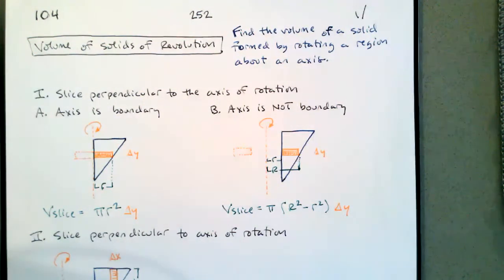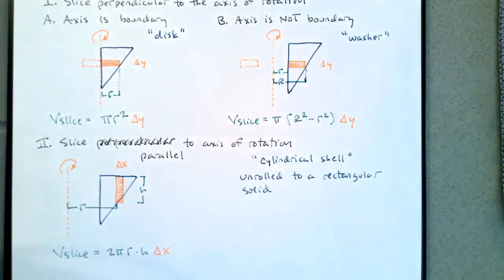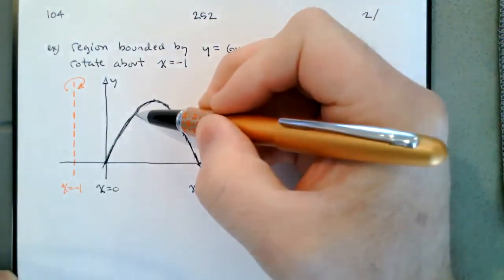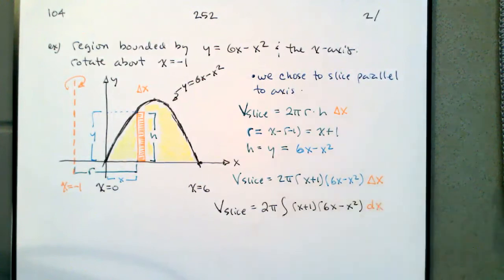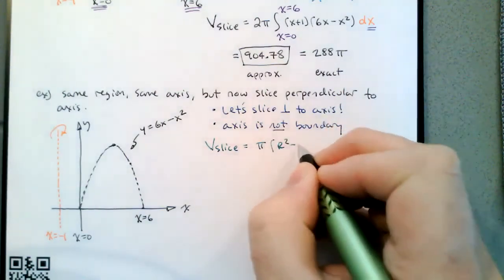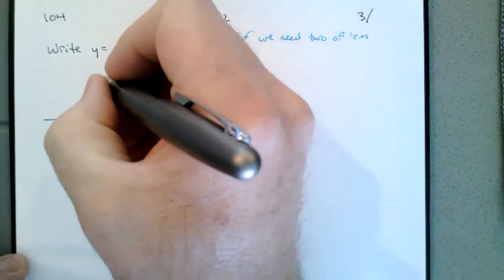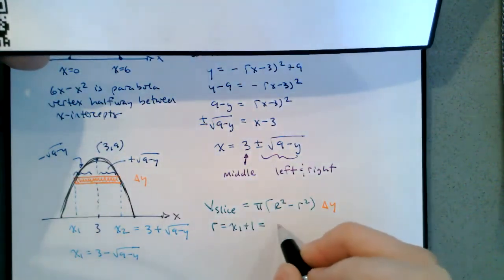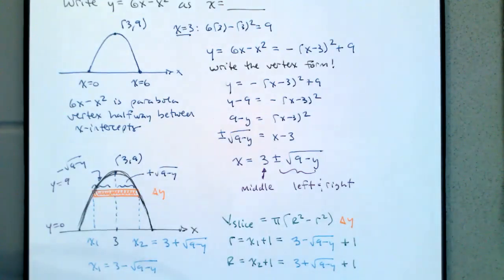2021 Spring MATH 252 Notes 104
In this video, we we continue calculating the volume of a solid formed by rotating a region about an axis.